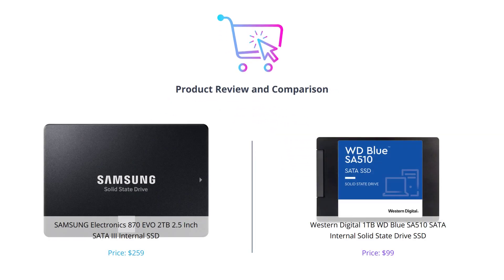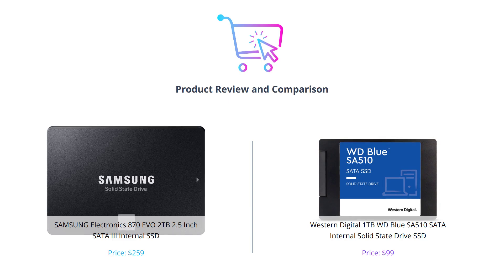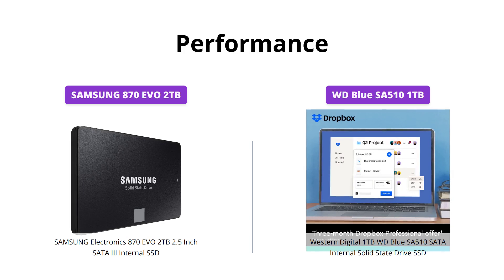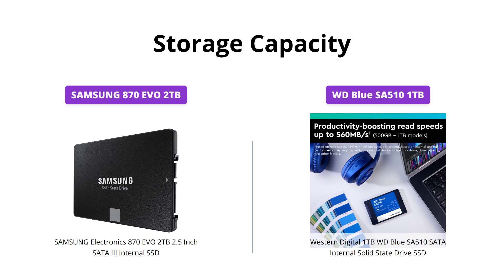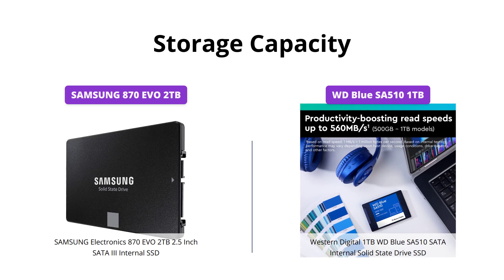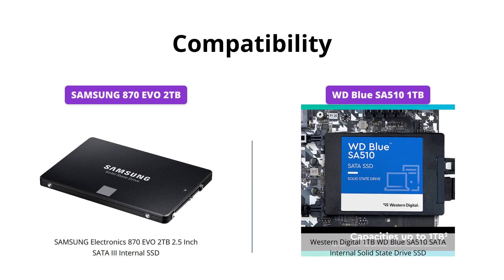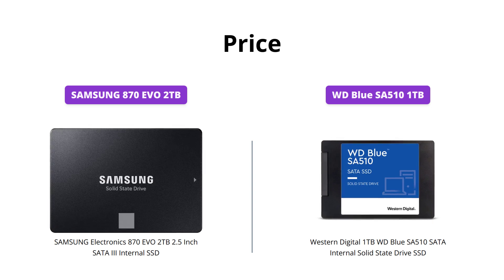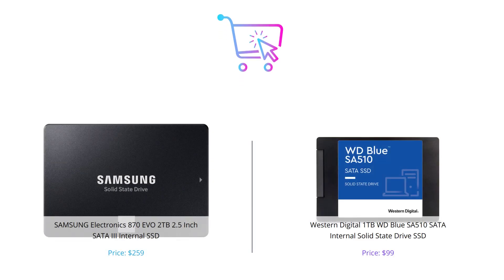Samsung 870 EVO vs WD Blue SA510 | SSD Comparison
Which SSD is better - Samsung 870 EVO or WD Blue SA510? Watch this video to find out!